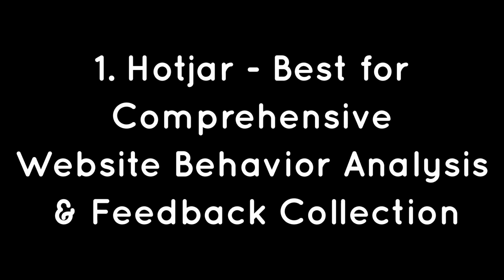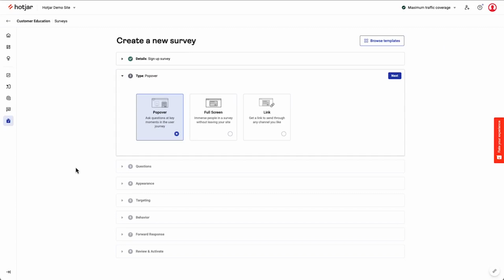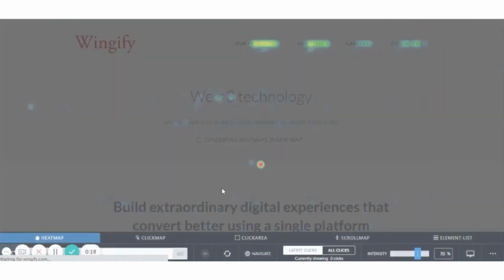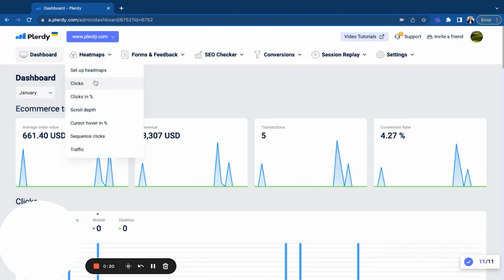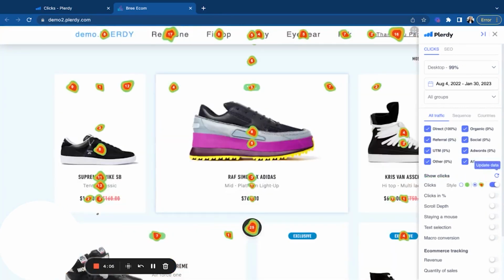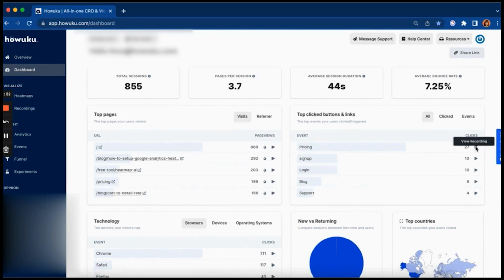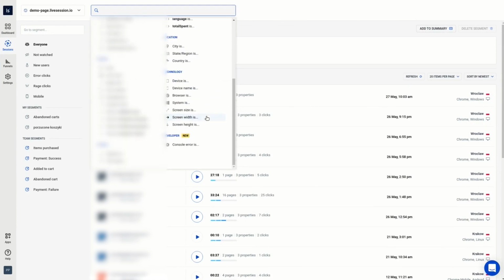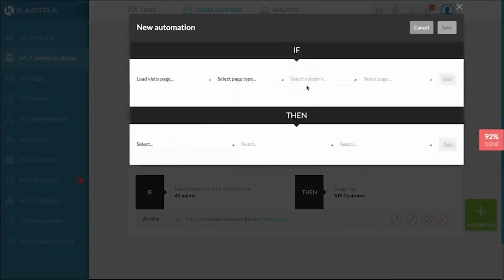+5 Best Heatmap & Session Replay Software Tools in 2025 (Full Demo & Comparison)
Here are best heatmap software tools:
1. Hotjar - Best for Comprehensive Website Behavior Analysis & Feedback Collection

2. VWO

3. Plerdy

4. Howuku

5. LiveSessions

Timestamps:

0:00 – Best Heatmap Software
0:25 – Best for Comprehensive Website Behavior Analysis & Feedback Collection
3:55 - Best for Enterprise Level Optimization with Advanced Segmentation & Mobile App Support
6:04 - Best Multifunctional Tool with Generous Free Plan & SEO Audits
8:11 - Best for Dynamic & Predictive Heatmaps with AI Capabilities
10:45 - Best for eCommerce & SaaS Businesses
12:05 - Best All-in-One Platform with Heatmaps & Marketing Automation

Best heatmap and session replay tools provide information on how web or mobile visitors interact with a single web page on a website or mobile device. Heatmaps are used by marketers and web developers to visualise where visitors click, hover, and scroll on a website. Heat maps visually represent the website or mobile visitor's recorded clicks and mouse movements, generating in-page data for marketers and UI/UX designers to analyse. This data demonstrates how well or poorly the page's design captures the viewer's attention and where designs can be improved to increase engagement and conversion.

A product must meet the following requirements to be considered for inclusion in the Heatmap Tools category:

- Make or add heat maps to screenshots of existing web pages or mobile interfaces.
- Track, monitor, or record the number of clicks on specific web page elements or areas.
- Collect data on a per-page or per-user session basis;
- Provide report filtration based on specific behaviours or visitor demographics